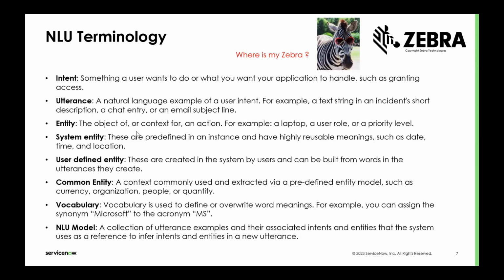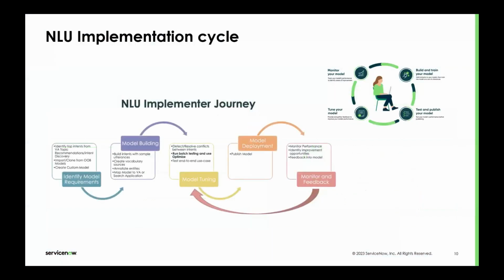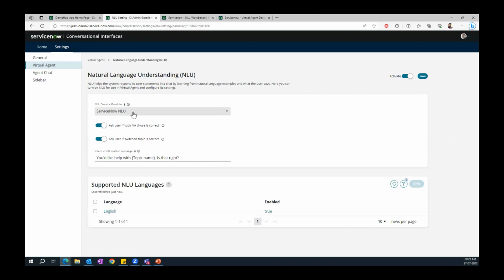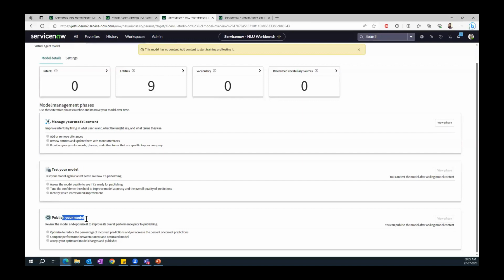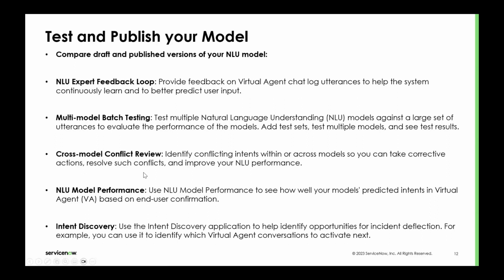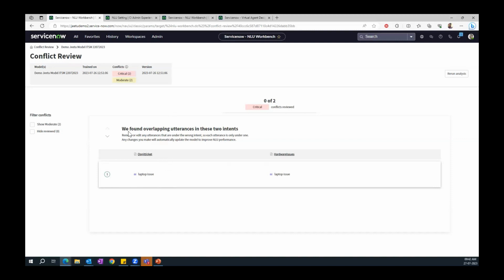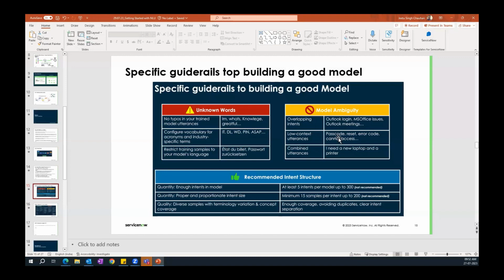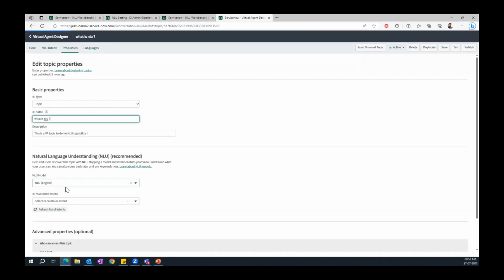Getting started with Virtual Agent Capabilities using NLU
Do you want to want to give context to your virtual agent conversations ? if yes then join us in webinar to convert your Virtual agent in smart Human like conversations by using NLU models equipped with ‘Intents’, ‘Utterances’, ‘Entities’.